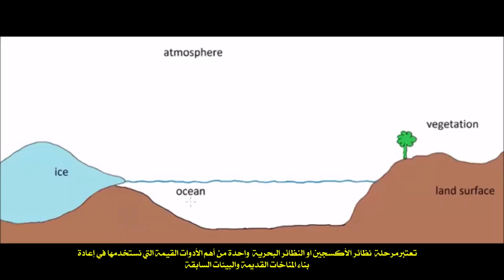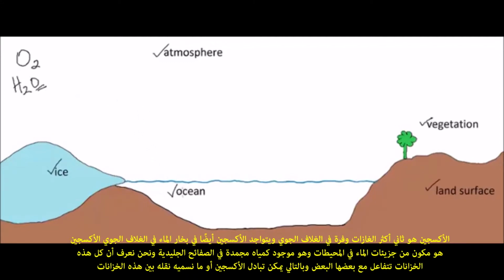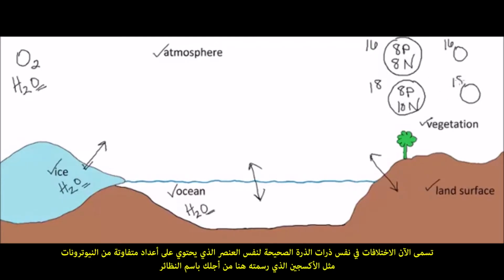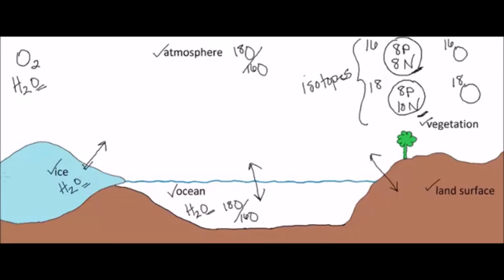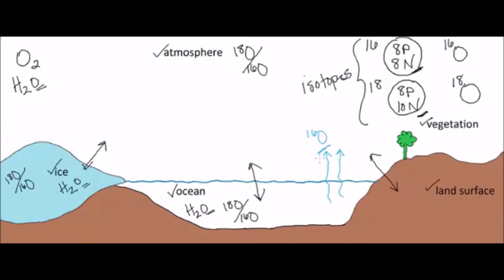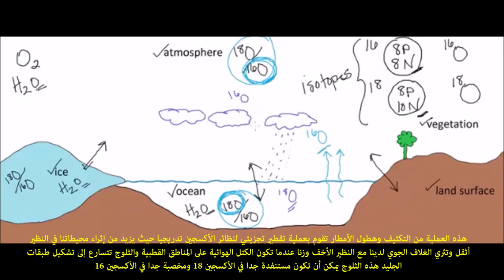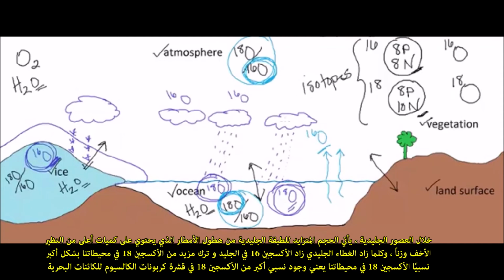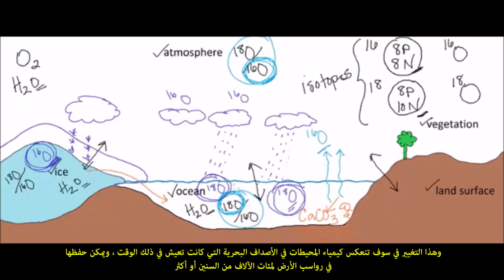شرح مراحل النظائر البحرية او مراحل نظائر الاوكسجين